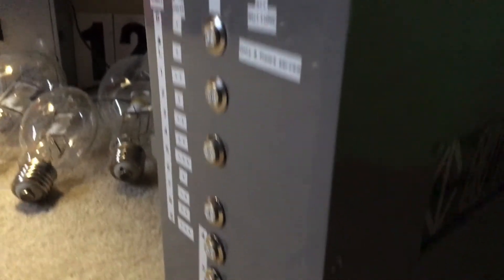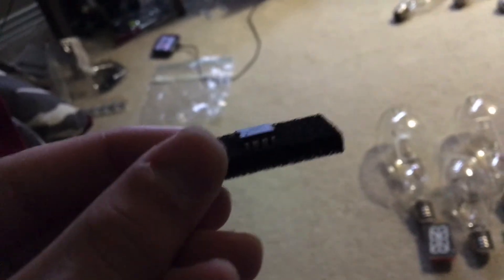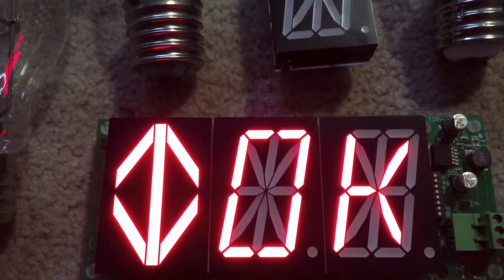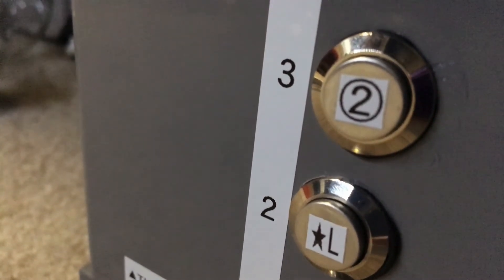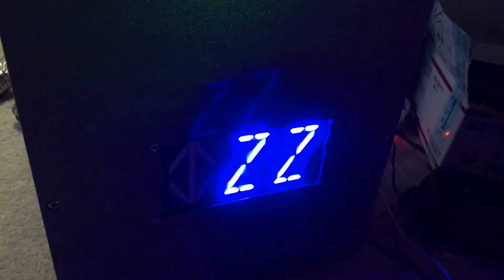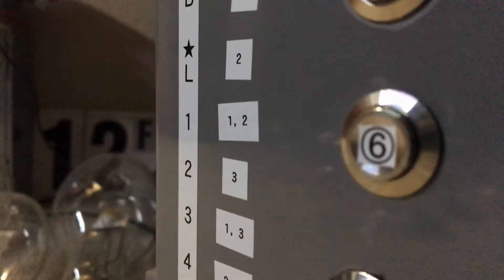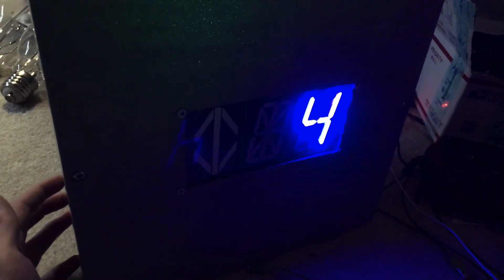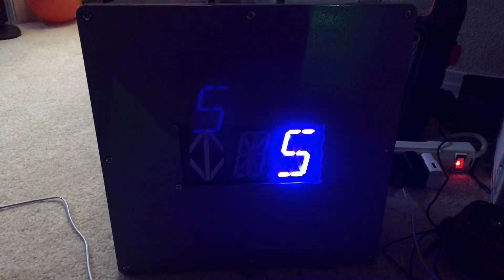My "Upgraded" PORTABLE CE Electronics Elevator Position Floor Indicator (READ DESCRIPTION)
I have decided to "upgrade" my indicator. What I mean by that is that I put a different microchip in the control board but with different floors implemented into the chip. The new chip that I installed serves fewer floors, serving a total of 11 which is B, *L, 1-9. Also whats cool about the new chip installation is that I only have to press only 4 out of the 8 buttons. The bottom 4 show the floors, while the upper 4 shut the display off without me cutting off power from the main power switch.